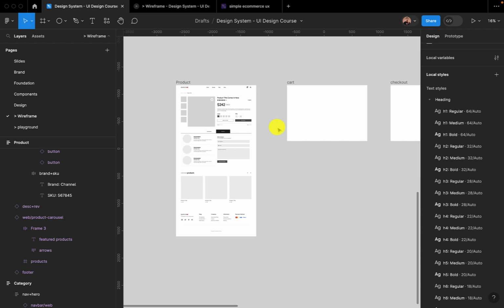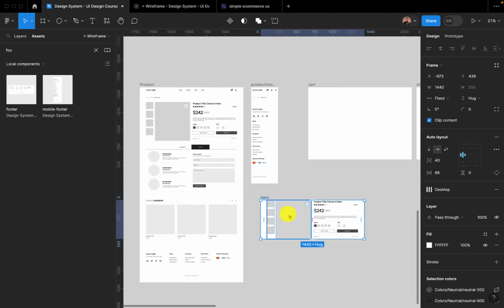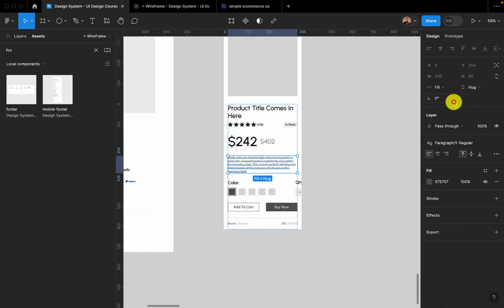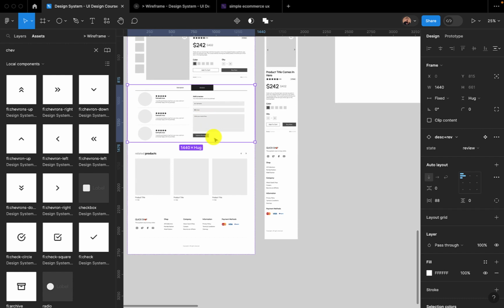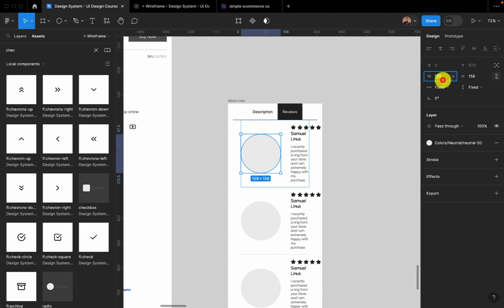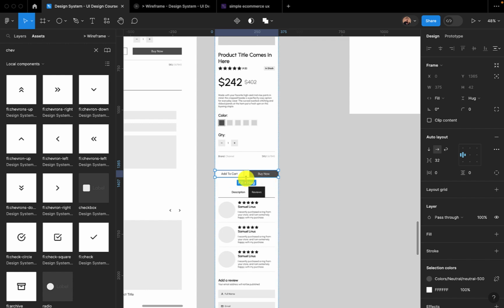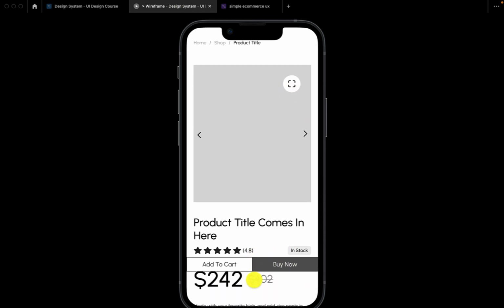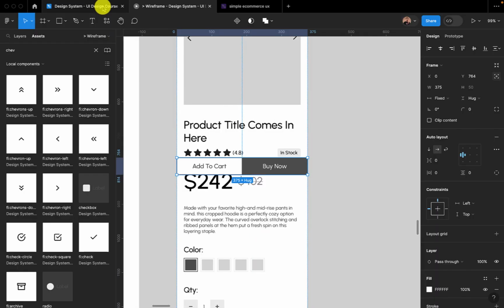Wireframe Design in Figma - Mobile - Part 2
This is part of Nerdy Eye UI/UX Design course.